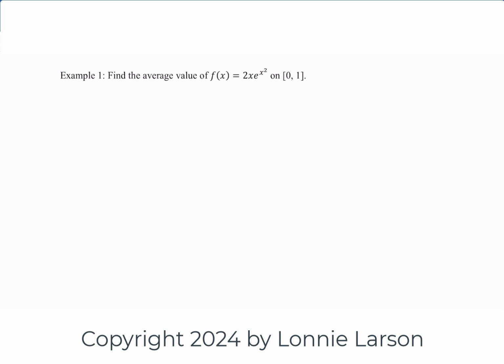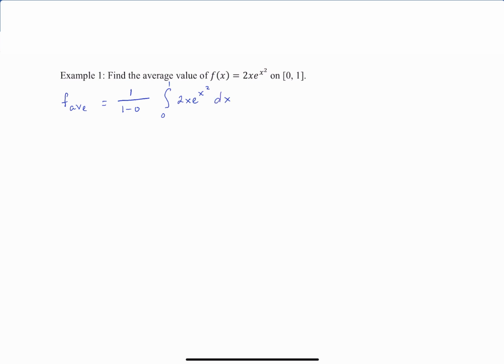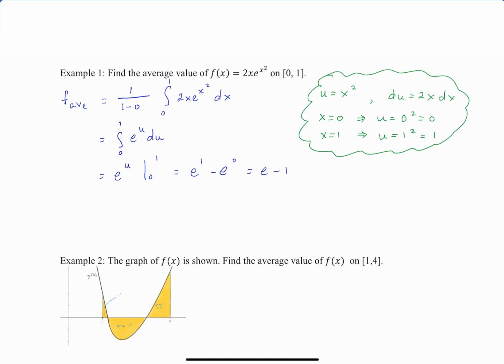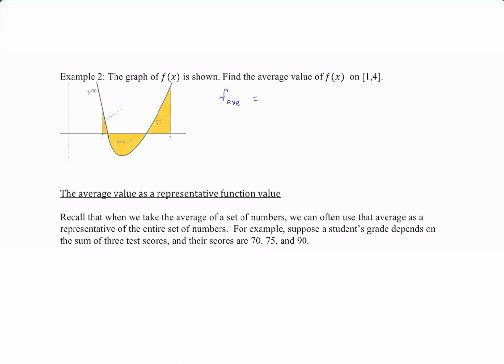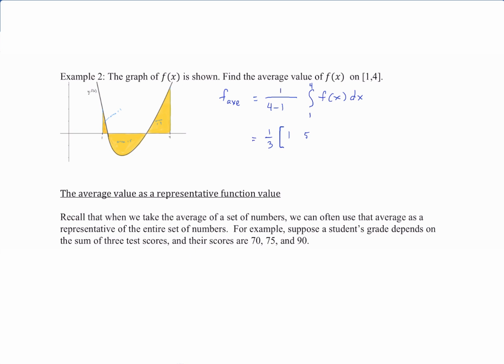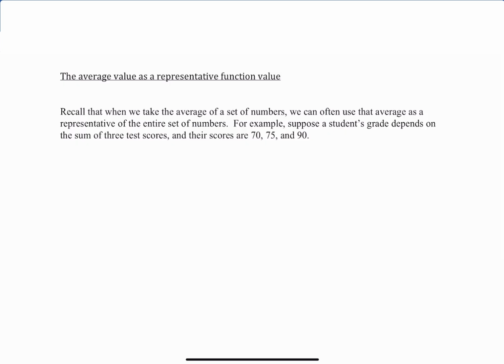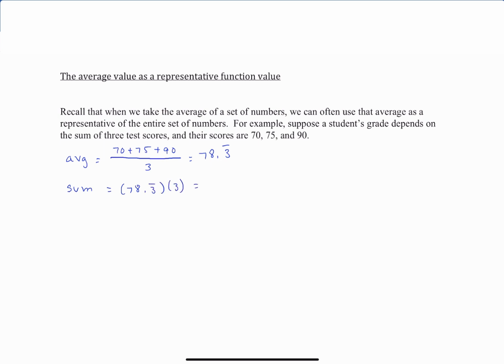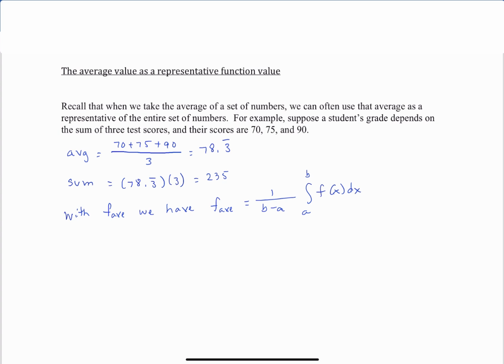Math 355 6.2 Part 3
Calculus for Biology and Medicine: Average Value of a Function, Part 3